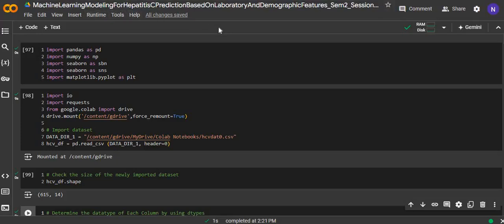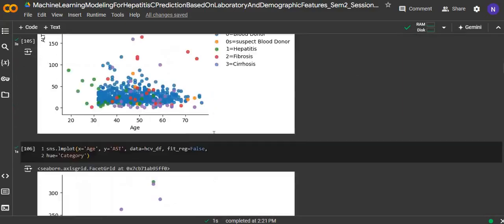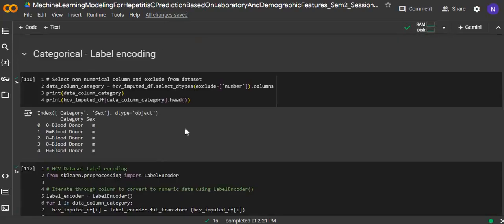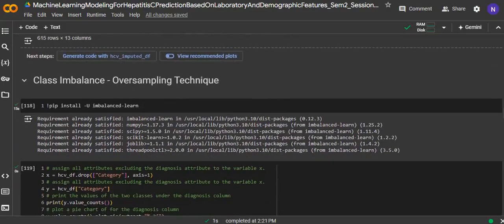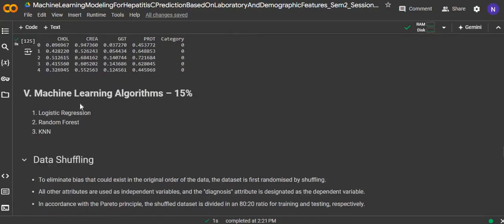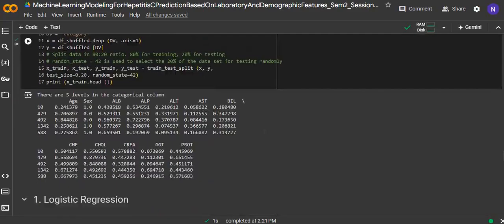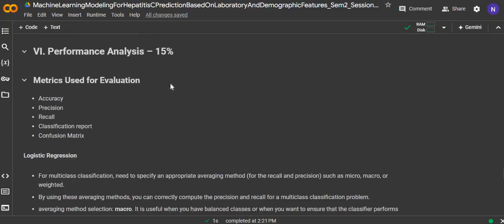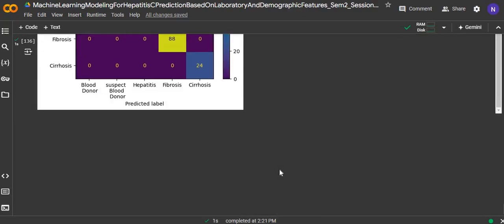Group 3 Modeling for Hepatitis C Prediction Based on Laboratory and Demographic Features